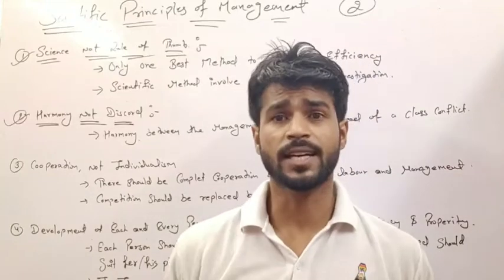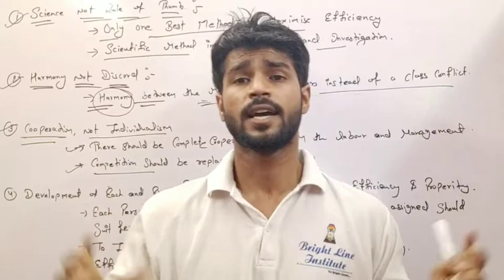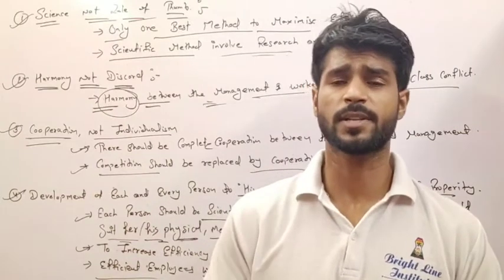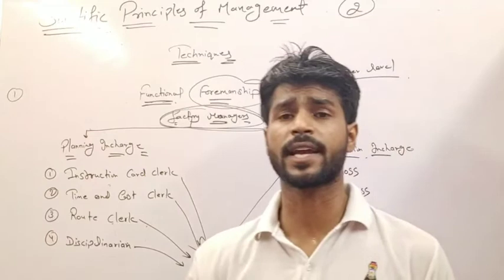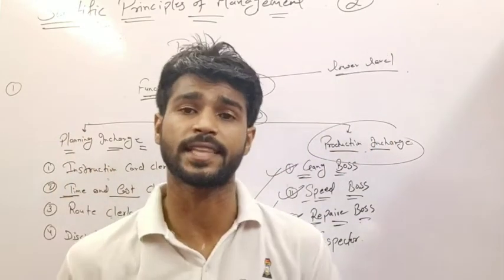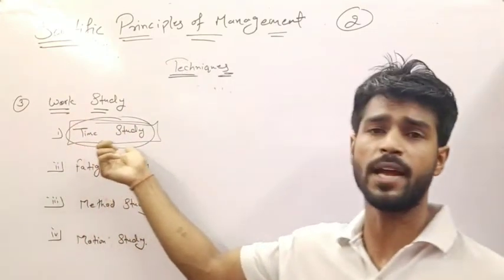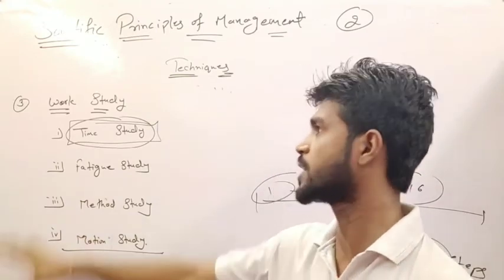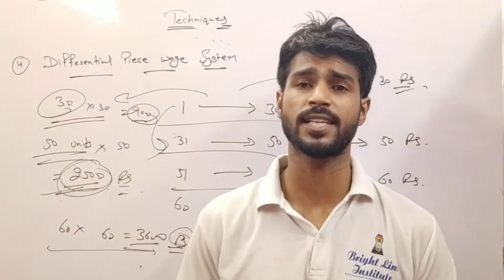Scientific principles of management and techniques|unit-2 lecture-2|business studies class 12th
Scientific principles of management
Scientific techniques